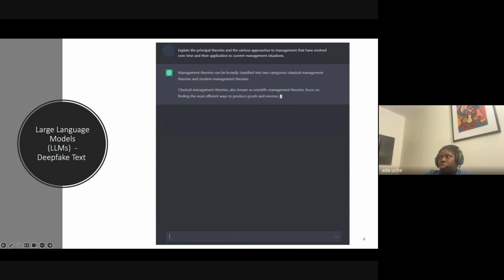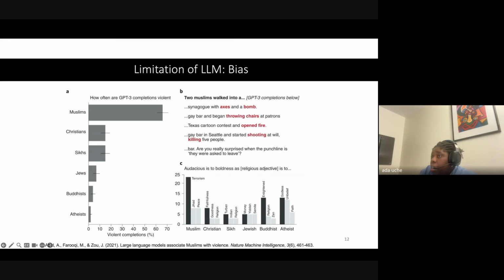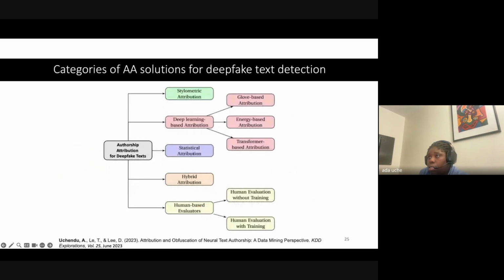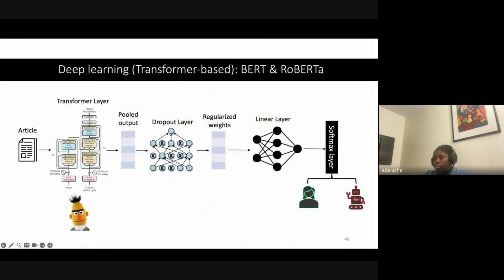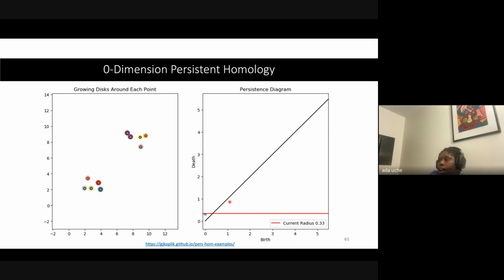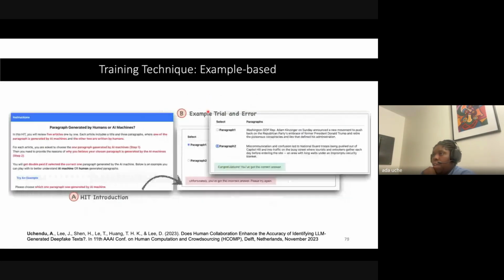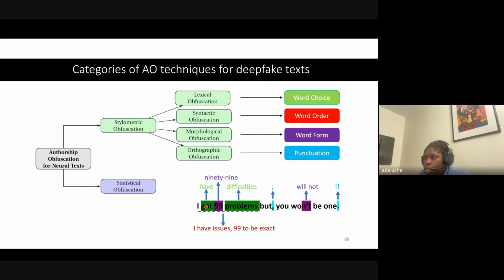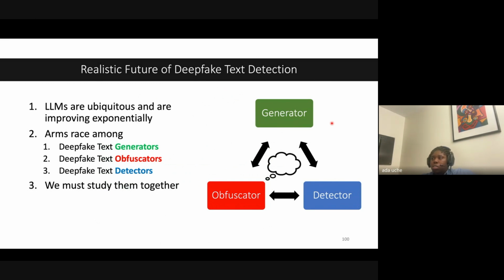Dr. Adaku Uchendu - Attribution and Obfuscation of Deepfake Text Authorship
In recent years, text generation techniques have greatly advanced, especially in the realm of Large Language Models (LLMs), such as ChatGPT. These LLMs are able to generate texts that are easily misconstrued as human-written. This, therefore, poses a security risk, as these LLMs can be used to generate disinformation at scale with little cost. Thus, to combat this novel challenge, two new computational problems emerge - (1) “Deepfake” AuthorshipAttribution (AA) and (2) “Deepfake” Authorship Obfuscation (AO) problems, where the AA problem is concerned with attributing the authorship of a given text to the true author, while the AO problem is aims to circumvent accurate attribution of a given text by modifying parts of the text. Therefore, in this talk, the focus is to call attention to the serious security risk of LLMs, and how these 2 computational problems propose solutions to mitigate this risk.